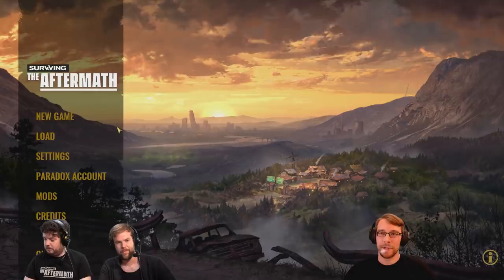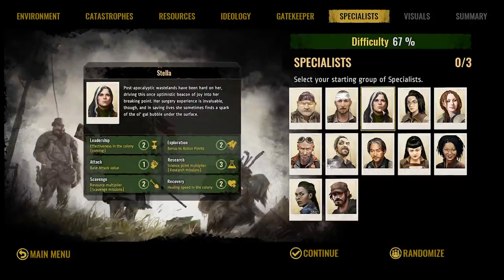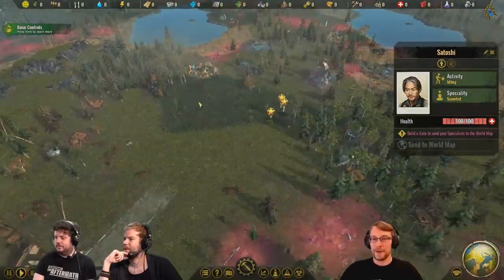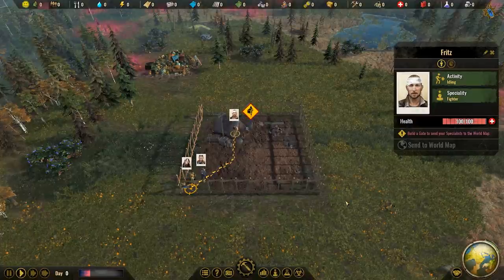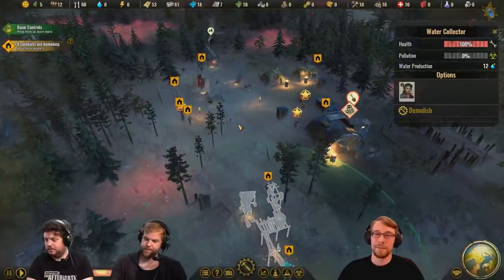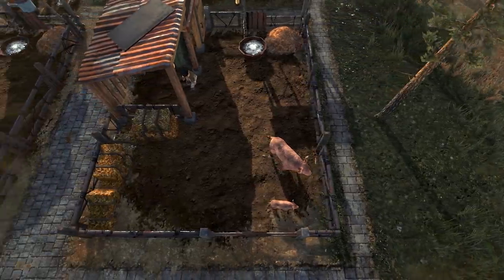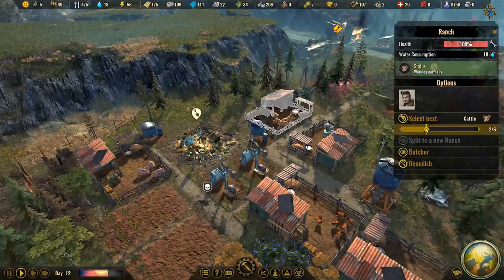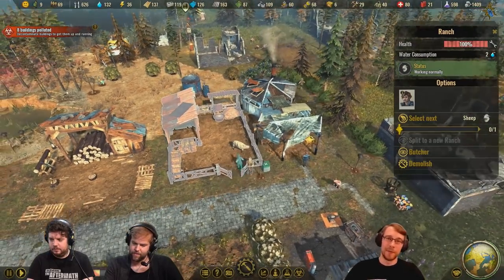Surviving the Aftermath - Update 9: First Settlers Trailer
Update 9: First Settlers is now Available for Surviving the Aftermath’s Early Access! Scout for the perfect Colony location in the new early game, and manage your ranches once your Colony is expanding in the later phases of the game.